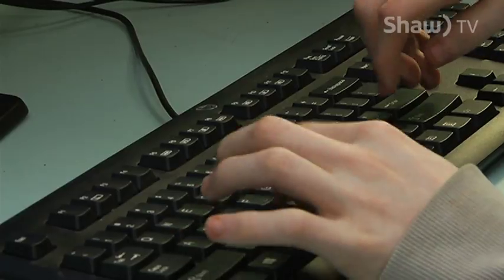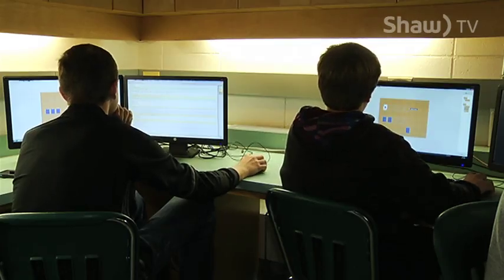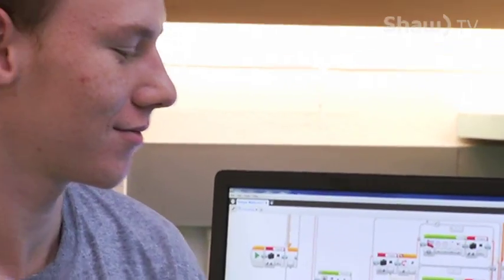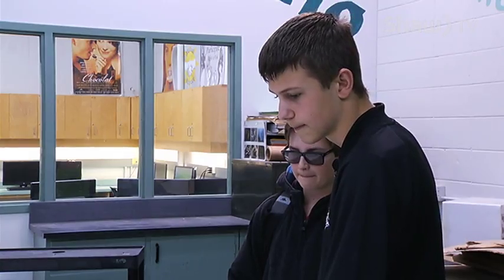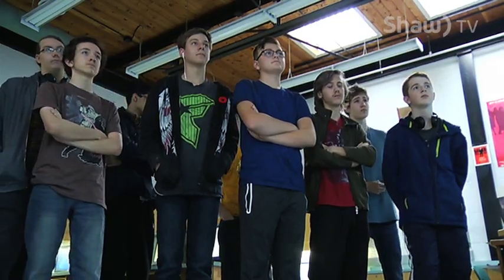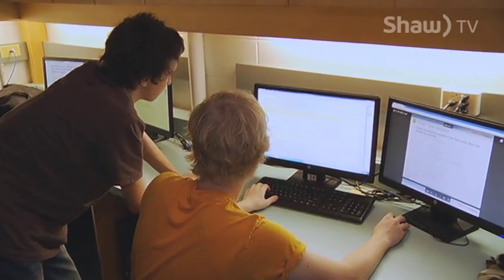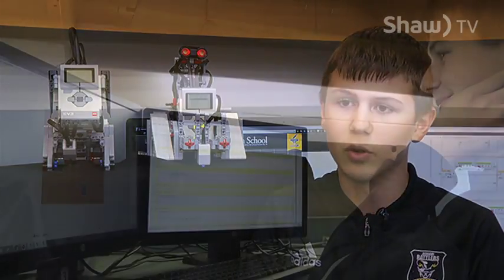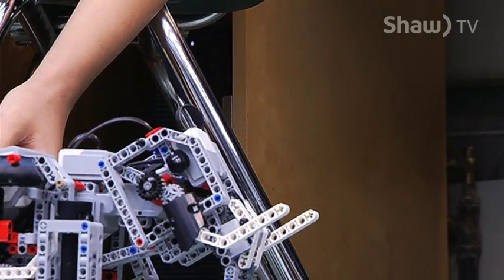Medicine Hat High School Robotics Class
Computer Science/Robotics students learn Java programming using Alice, Greenfoot and Eclipse/BlueJ, and apply their programming skills to build NXT robots or EV3 robots.